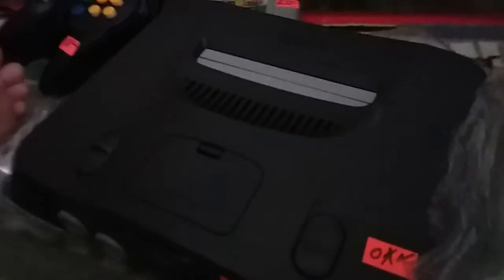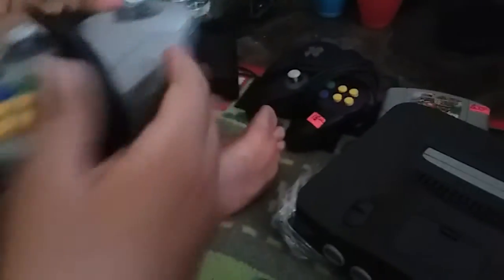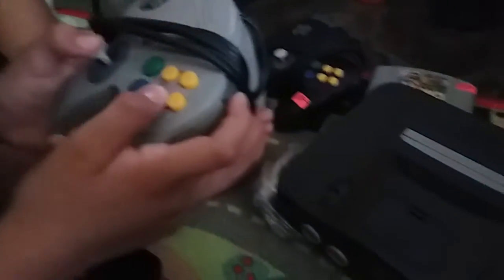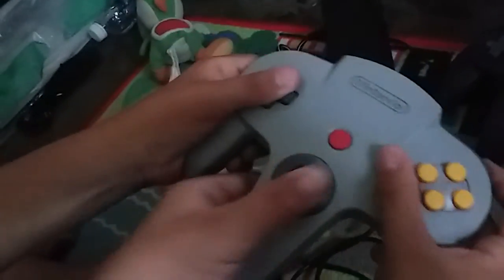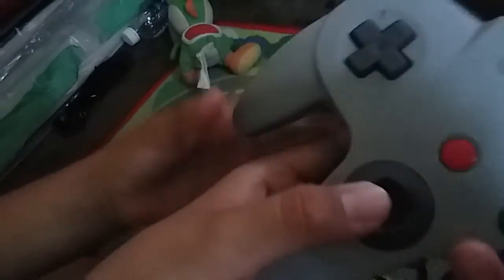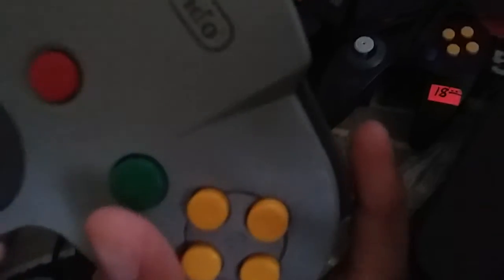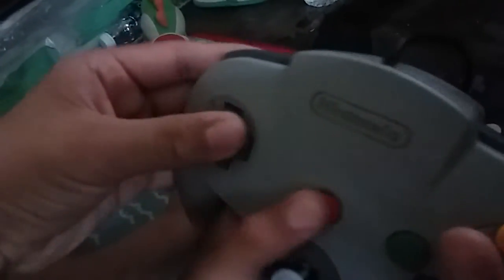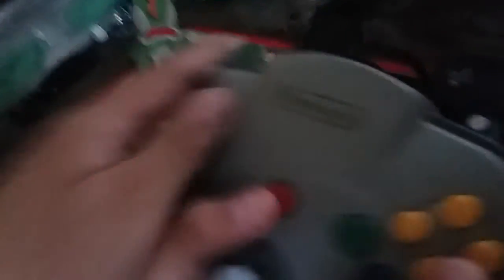Nintendo 64 unboxing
Nintendo 64! we got a n64 from a flea market and it does not come with the box